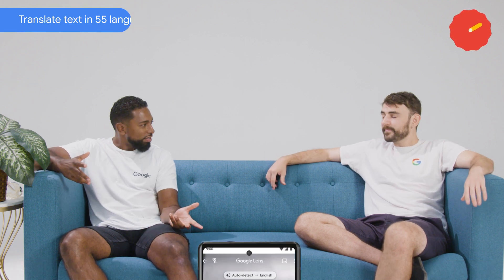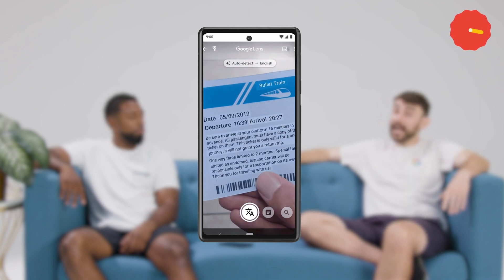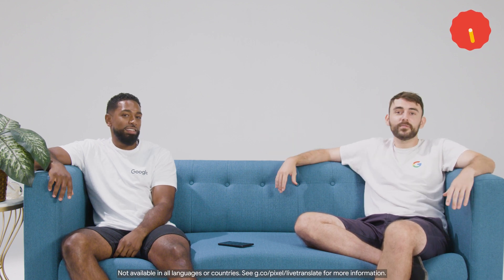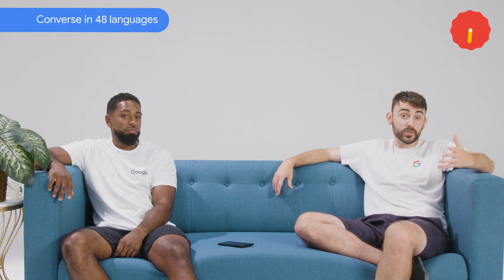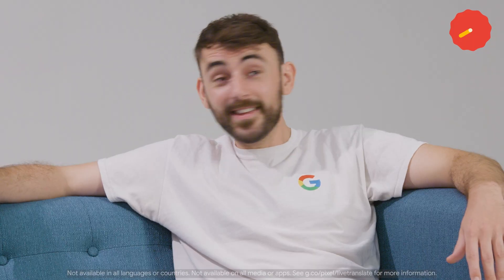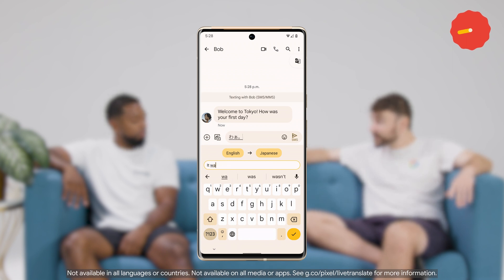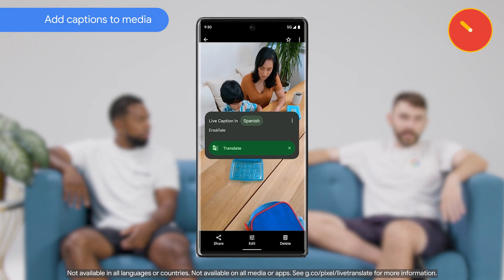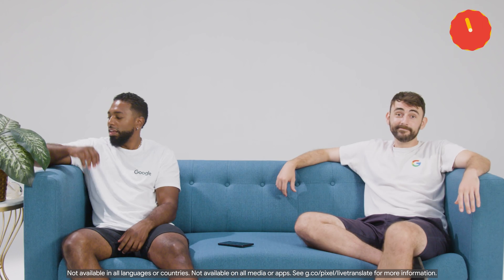How to use Live Translate on Pixel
How can you use Live Translate to translate conversations, signs, and more into different languages? Our trainers will show you.